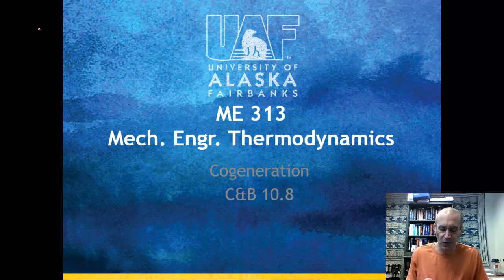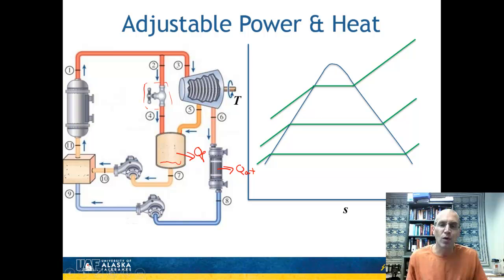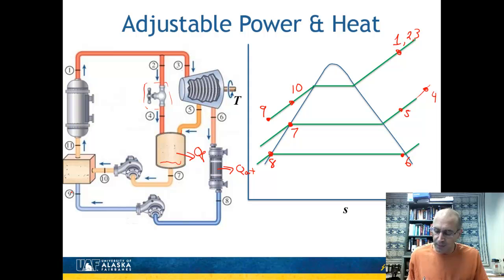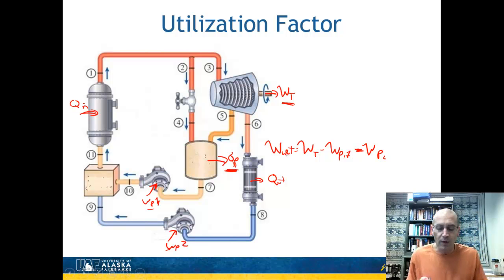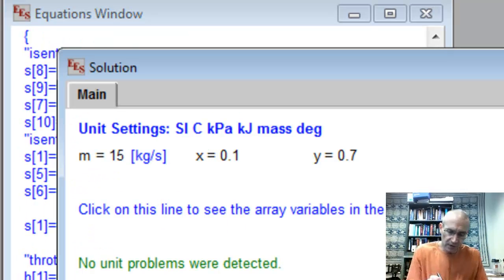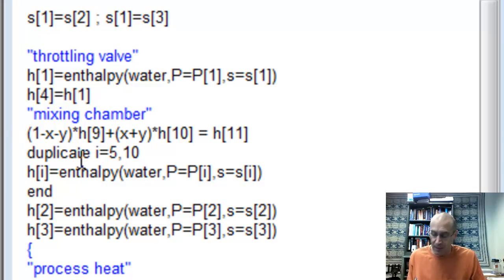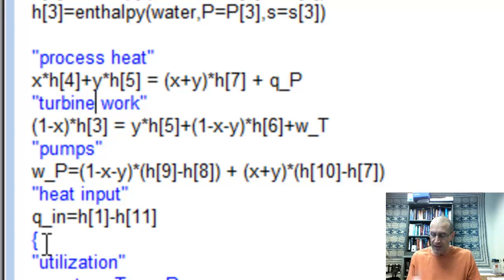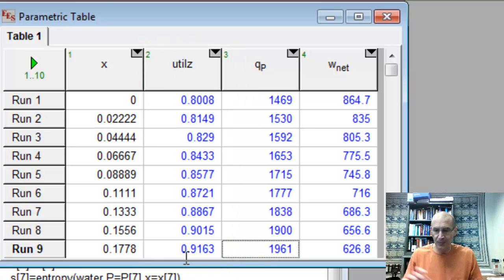me313 video 10 6